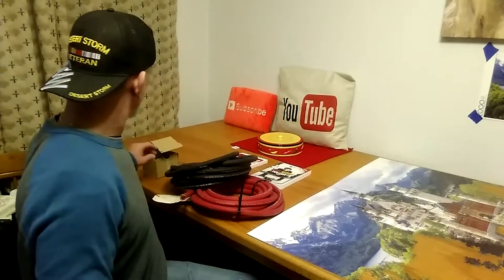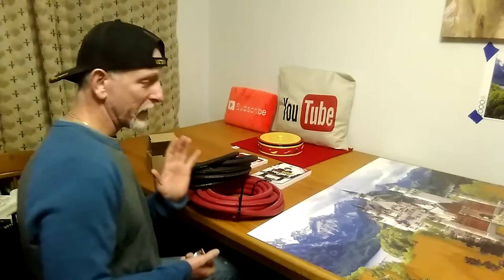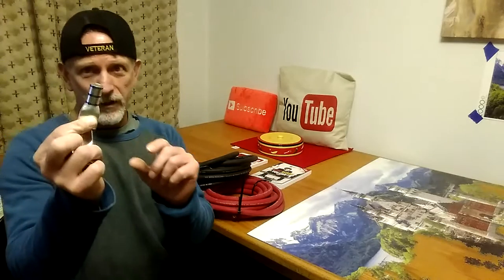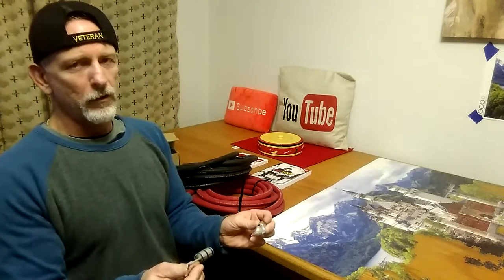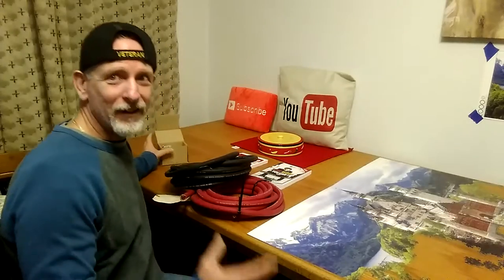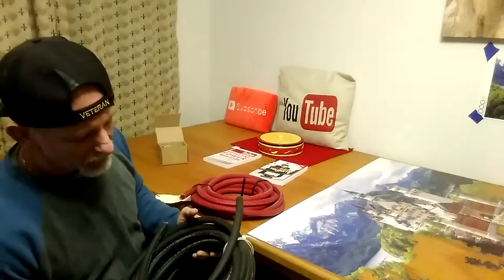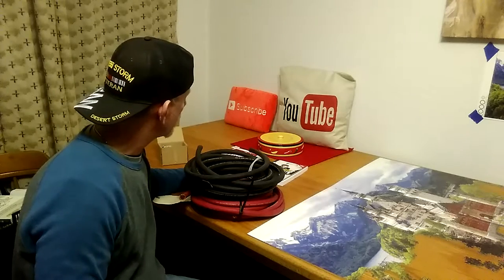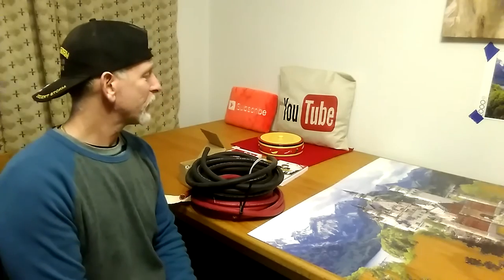How To Make Solar Cables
4 ott Cable Lugs for the Solar Cables. The 4/0 lugs are about $10.50 each. You can make your own lugs with a copper pipe.

When you get the copper tubing make sure you get the right flux. You will need to have sand paper also.

Measure the lug. Cut the copper tube the same length. hammer one end flat and drill a hole in the middle.

sand the inside of the pipe and carefully sand around the wire. Then use the flux brush and get flux in the new copper lug and some on the cable before you put the cable into the lug.

Get your torch out and heat the lug till you get ample amount of flux that draws into the lug.

Now you have just made your own 4 ott Cable Lugs for the Solar Cables.